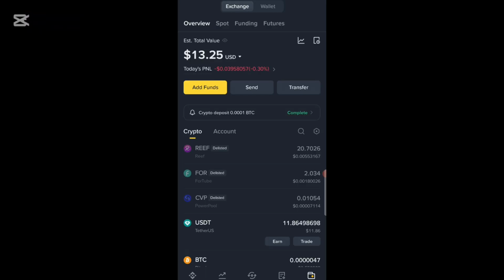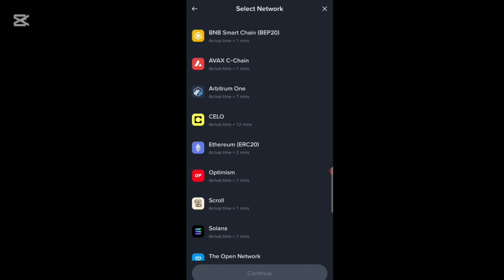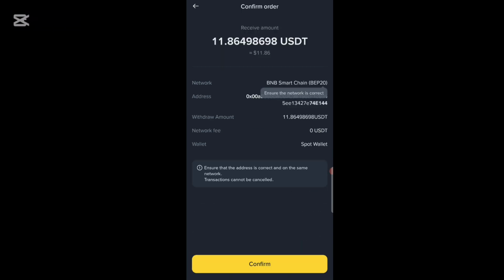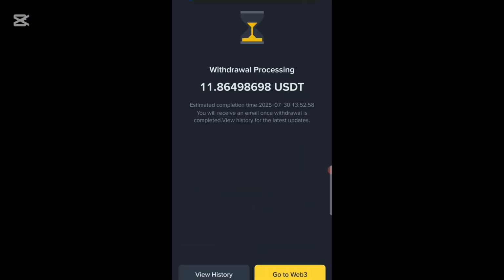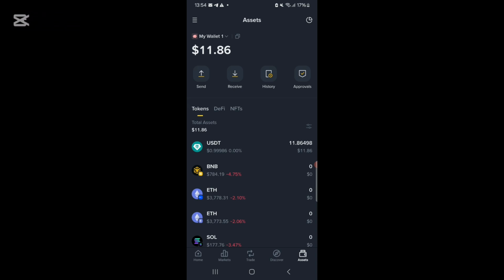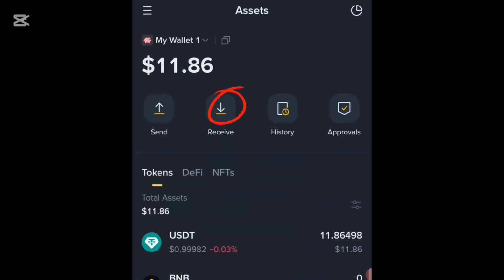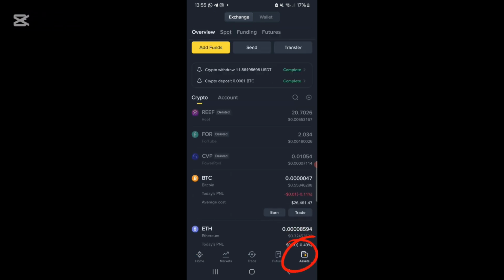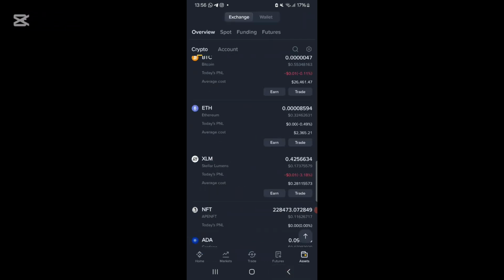🔄 How to Transfer USDT from Binance to Web3 Wallet (Step-by-Step!)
Want to transfer your crypto like USDT from Binance to a Web3 wallet but don’t know how? In this easy step-by-step guide, I’ll show you how to move your crypto safely from Binance Exchange to a Web3 wallet — whether it's Binance Web3 Wallet, MetaMask, or others.

✅ No confusion
✅ Beginner-friendly
✅ 100% secure method

By the end of this video, you'll understand how to transfer crypto like a pro and keep it safe in your self-custody wallet.

🔐 Protect your crypto. Take control. Go Web3 today!

Timestamps:
00:00 Intro
00:45 Why transfer from Binance to Web3
01:30 Step-by-step process
04:50 Final tips & common mistakes